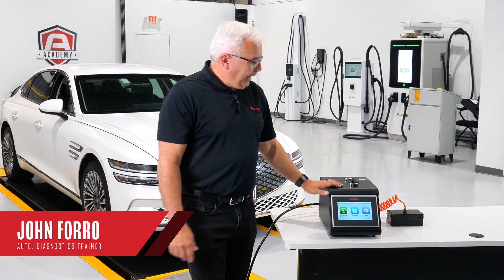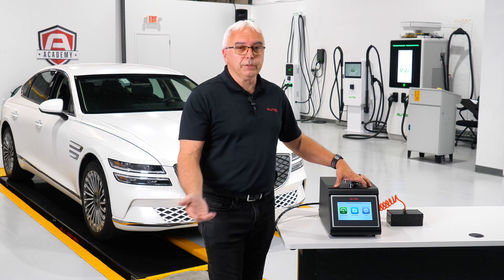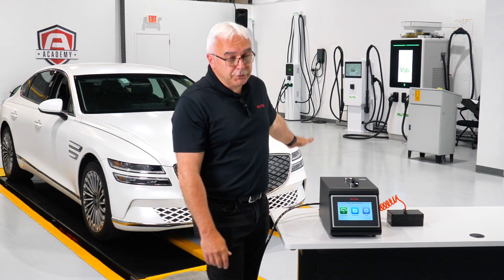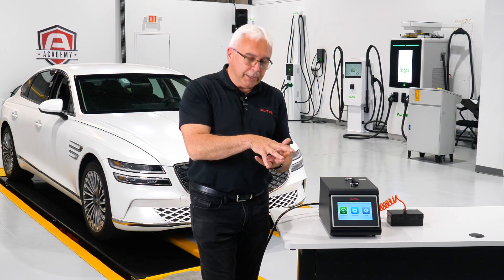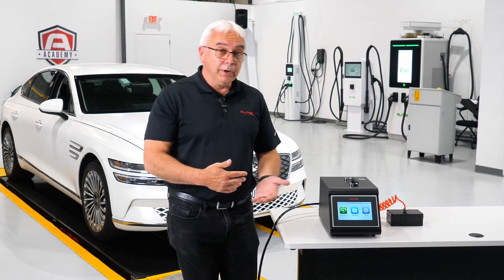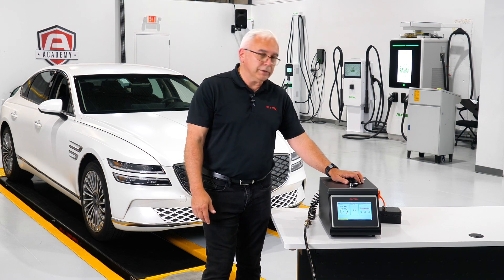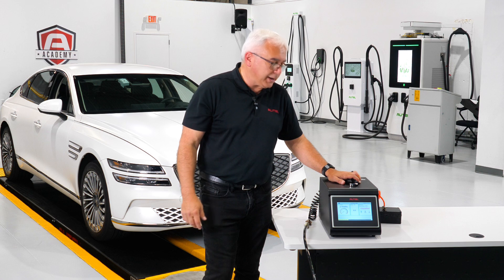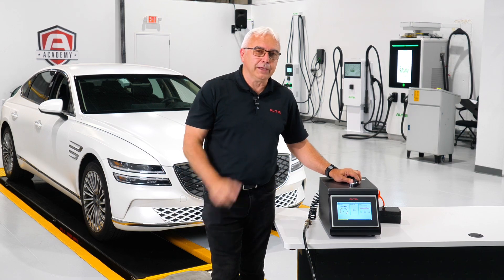ALT100L EV Battery Enclosure Integrity Tester | Autel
The MaxiEV ALT100L tests high voltage battery enclosures and high voltage thermodynamics systems for leaks. Offers real-time, dual pressure display of current pressure and leakage fluctuation with high-sensitive pressure sensing that significantly improves test accuracy and stability. The ALT100L offers customizable presets: Pack ID and volume, target pressure, testing phase time, alarm settings, and save and print reports. Offers onscreen test monitoring, and automatically saves test parameters for easy retest adjustments